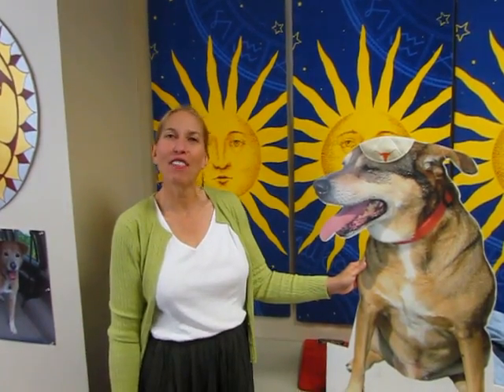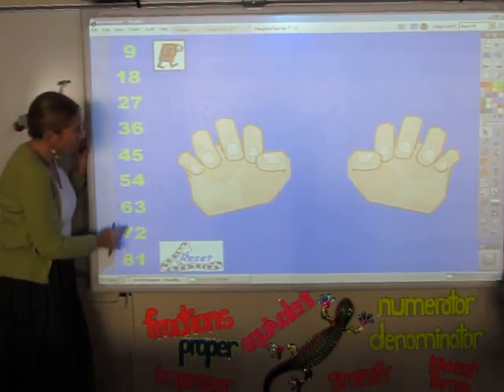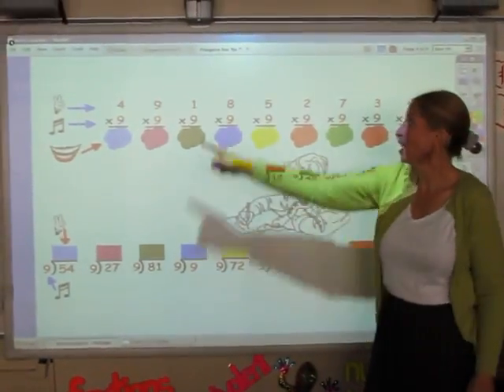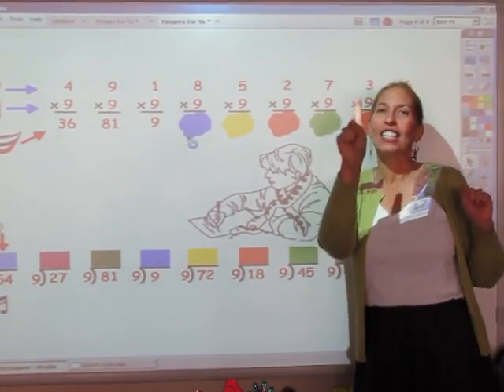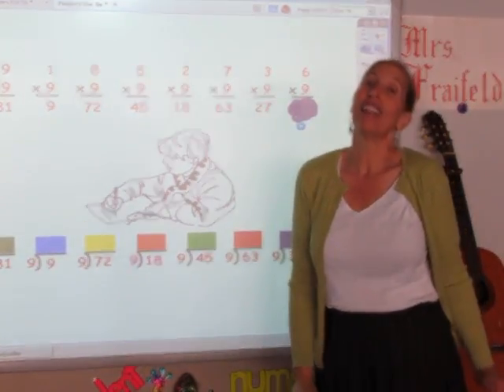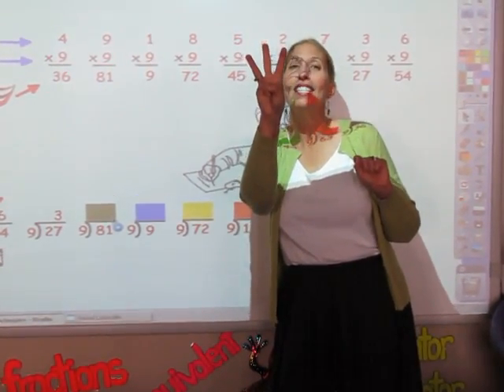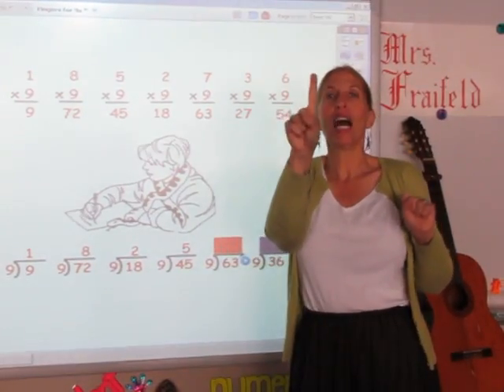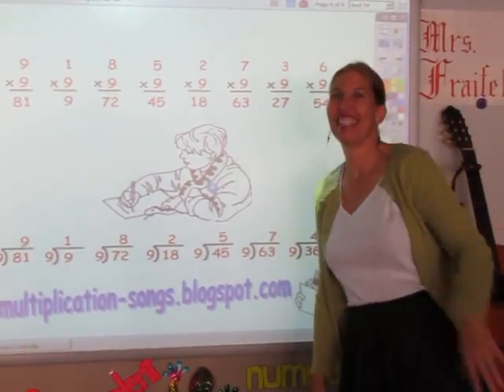Multiplication & Division Facts Song for 9